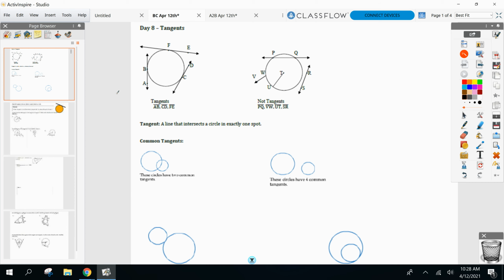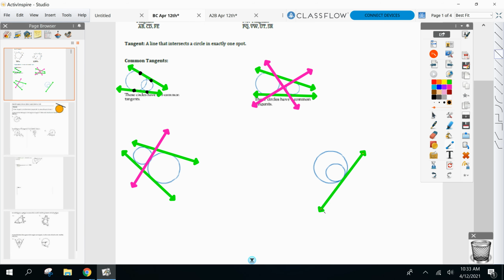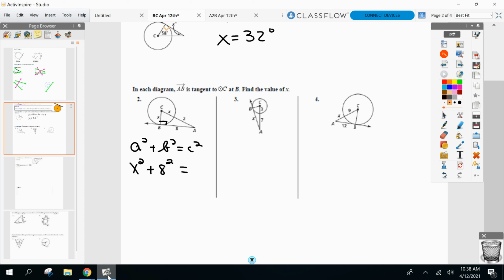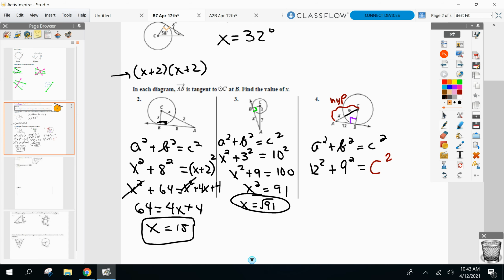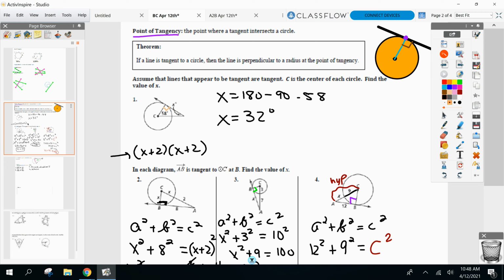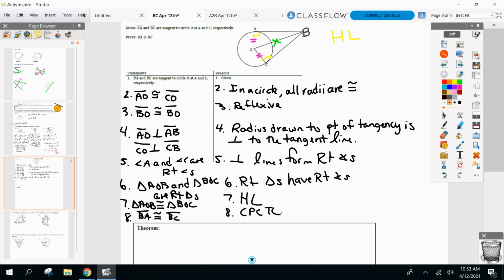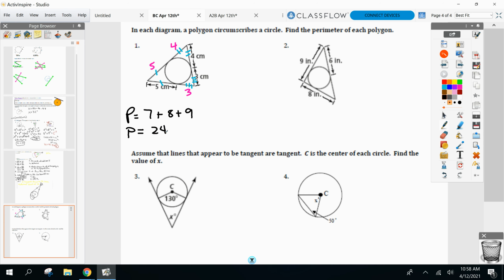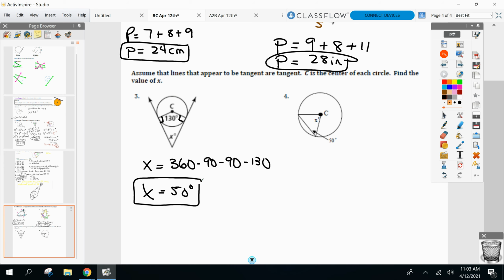Honors Geometry BC Apr 12th - Unit 10 Day 8 - Tangents